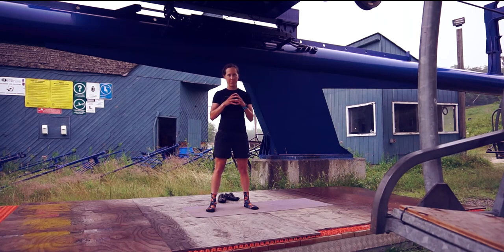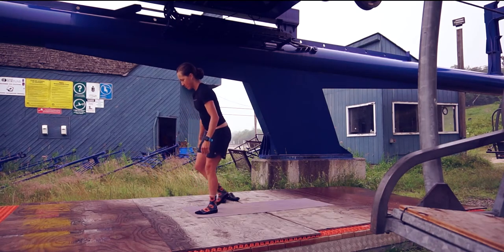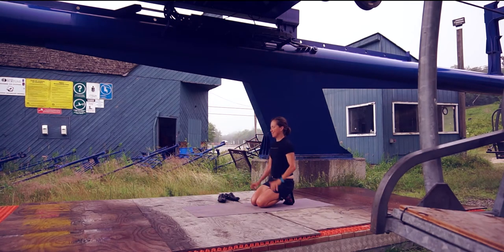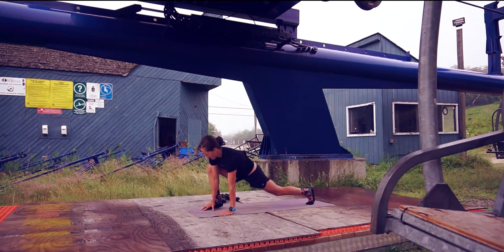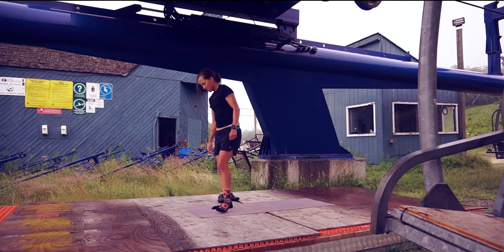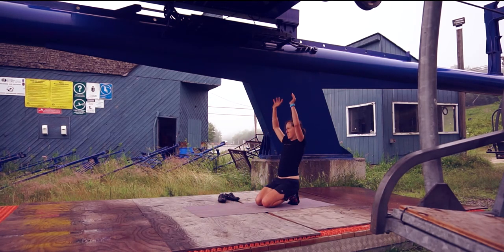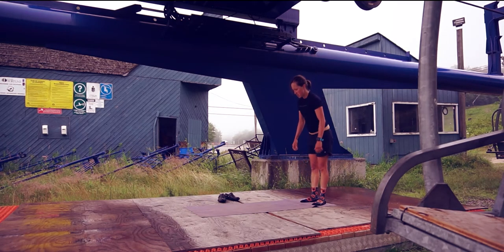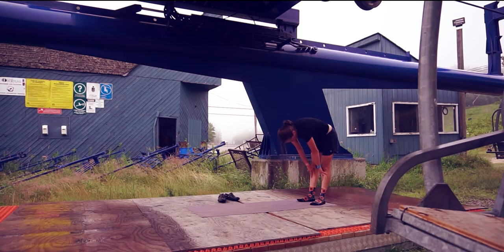Activation Pre-Run Routine - Movement - Yoga Inspired - Camp Fortune - Under the Chairlift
Want to start your day right and feel nice and loose before your run?

Fee free to pause the video as needed, find your edge, enjoy the calmness, the music and the nature. You may also enjoy your run after you do this routine :)

Elbow to instep
Rock back with core activation with adductor stretch
Diamond to downward dog

Sprinter
Pushup walkout with grass hoper push up
Artist: Staffan Carlen
- Late Night Call
- Always Been a Dreamer
- Did I make you wait
- There's a new day

Hope you have fun and try and participate in my challenge and share with me your journey in the comments section.

If you want some amazing performing gear, we have BruBeck Body Guard that I find are amazing wear for any kind of weather out there